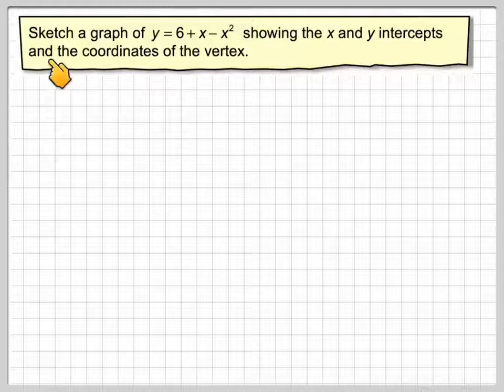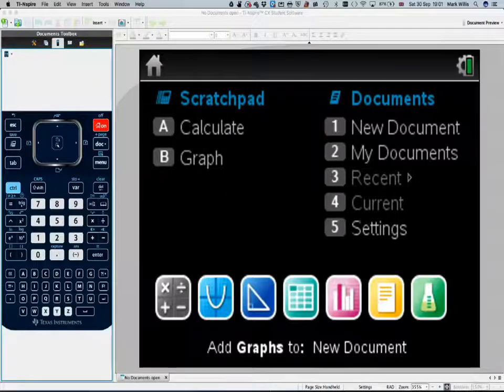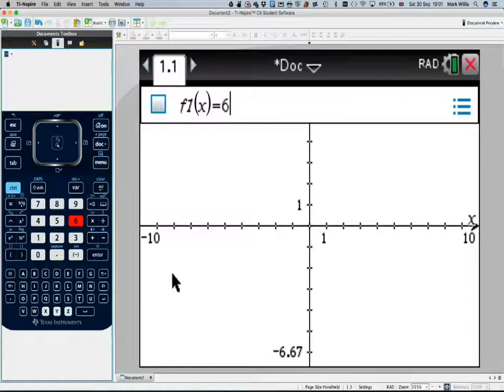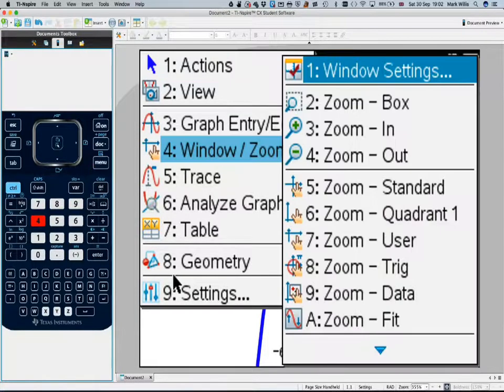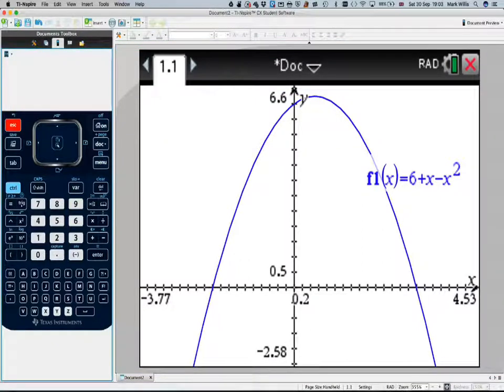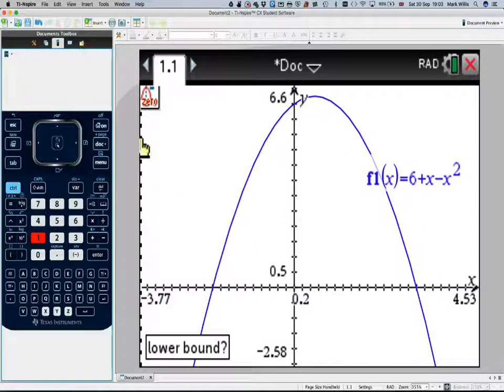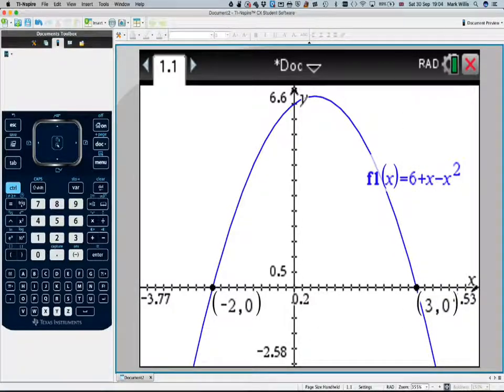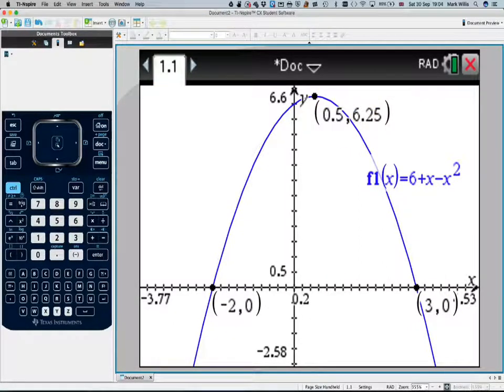Sketching a graph of a quadratic using technology TI-Nspire CX